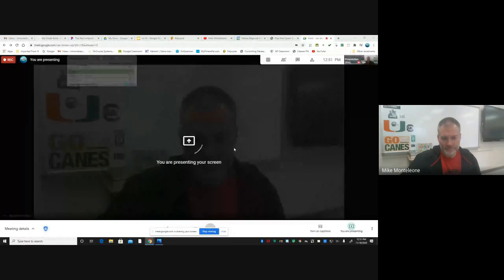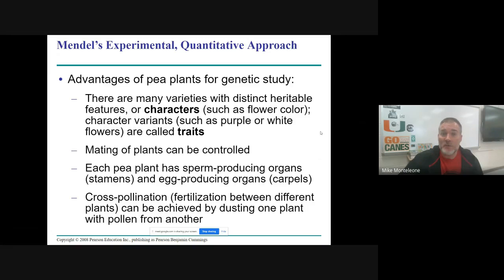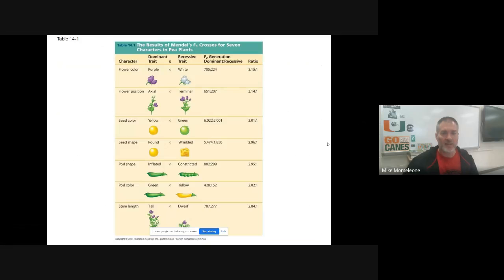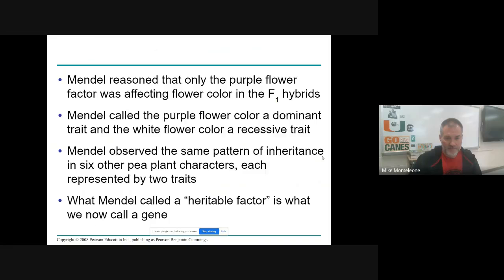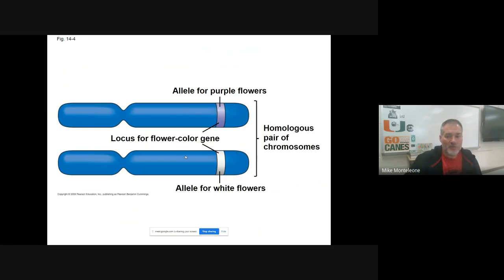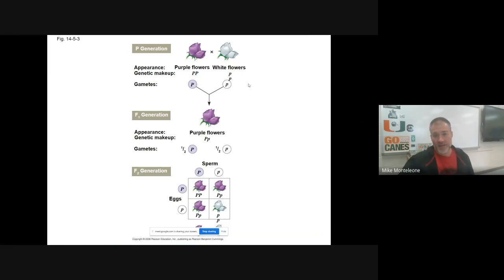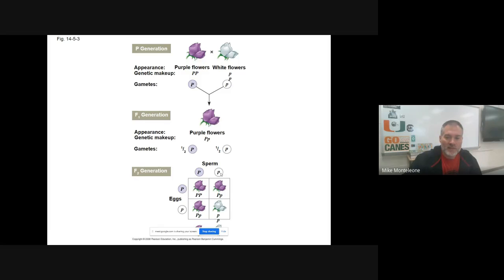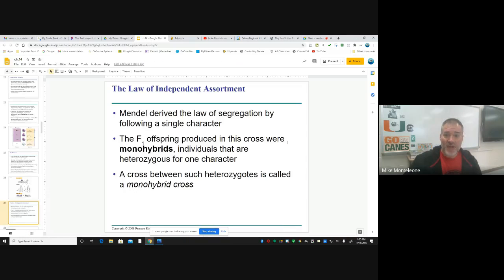AP ch 14 part 1